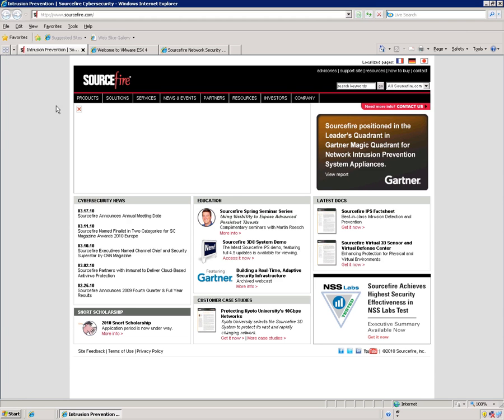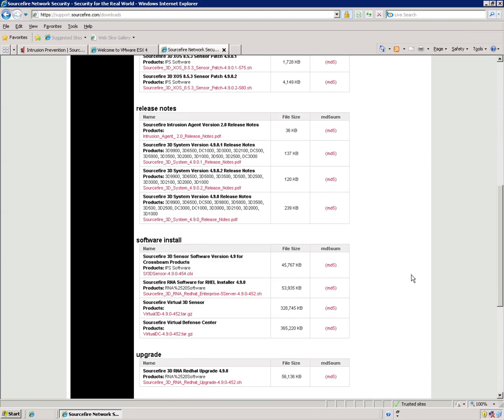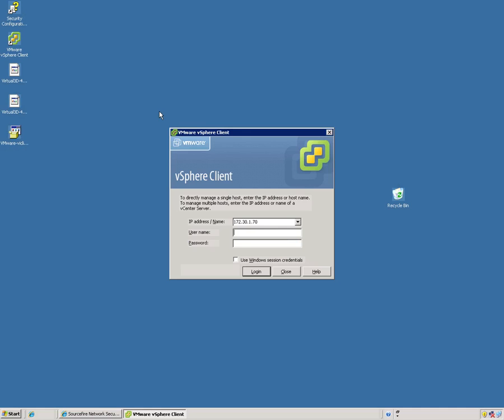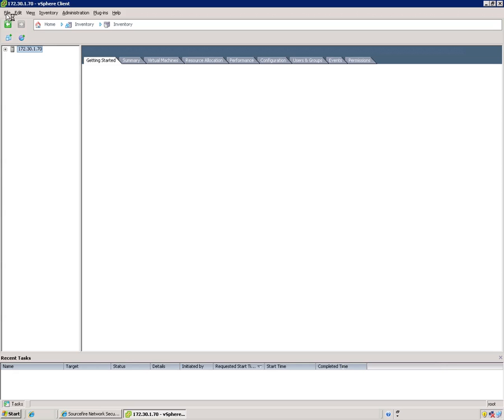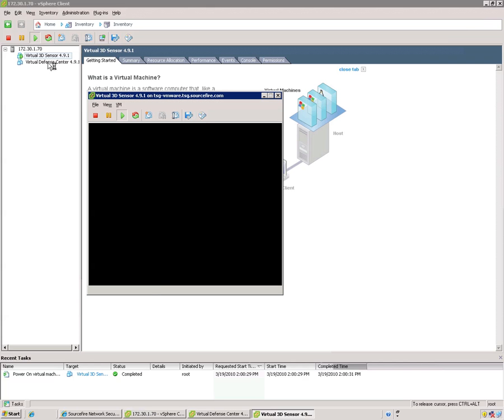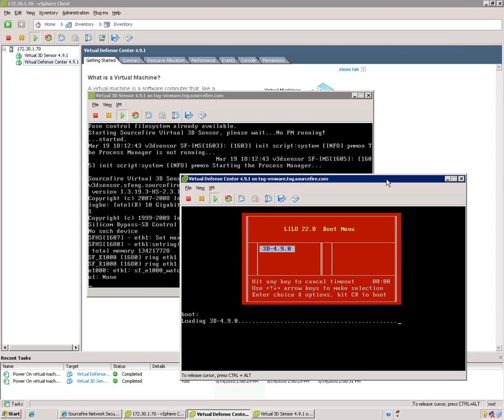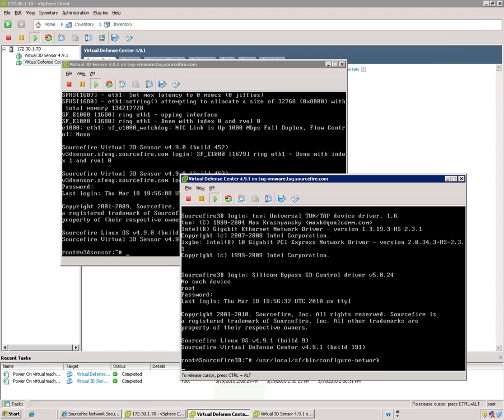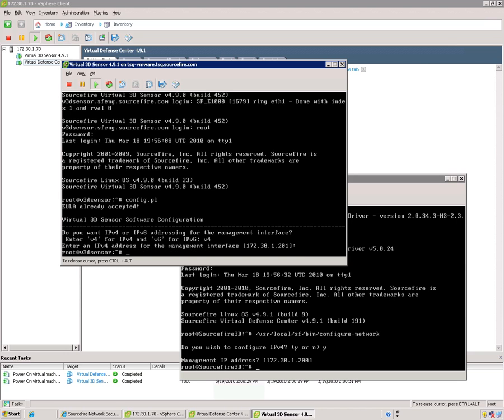Sourcefire Quick Takes: Working With Virtual Appliances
A quick overview of how to deploy Sourcefire virtual appliances in a VMware environment.